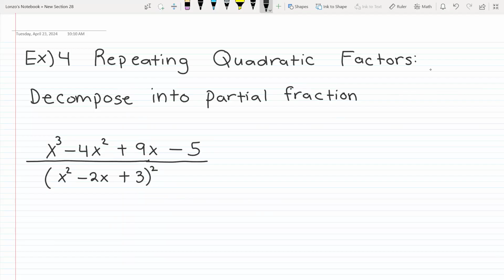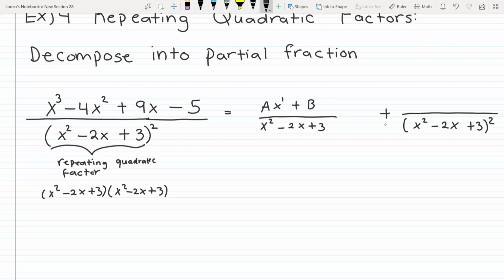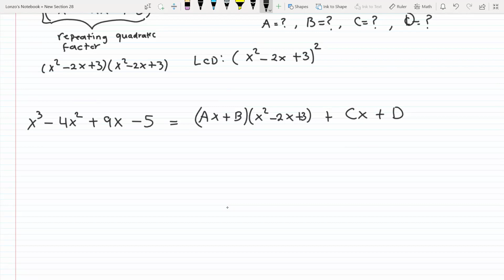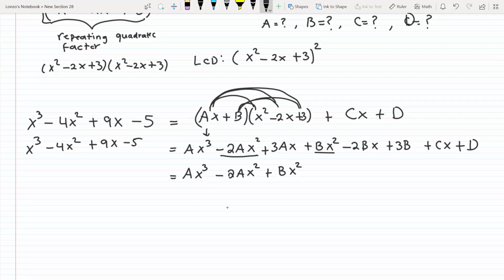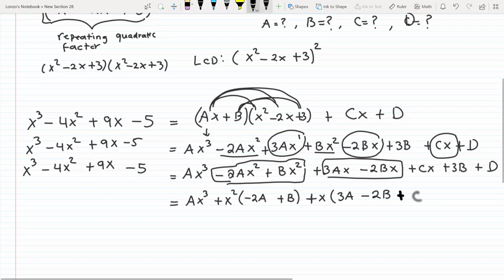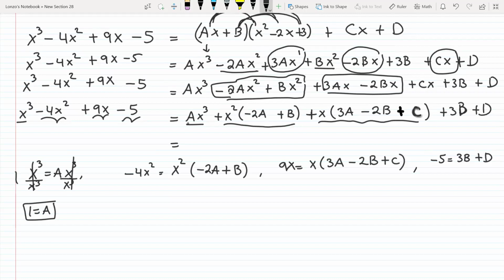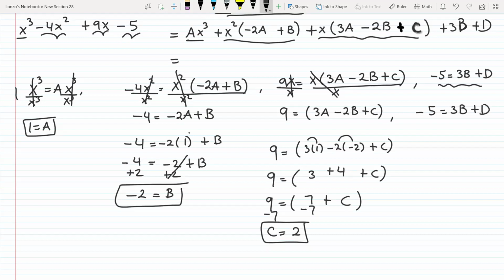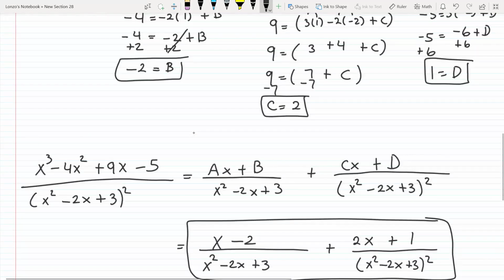Partial Fraction Decomposition With Repeating Quadratic Factor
In this section, I will decompose into partial fraction with repeating quadratic factor.